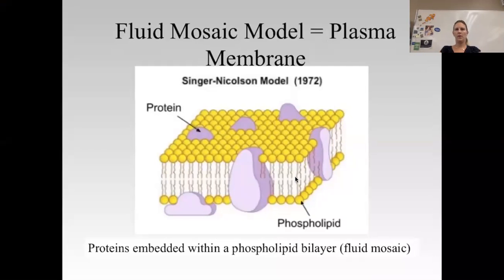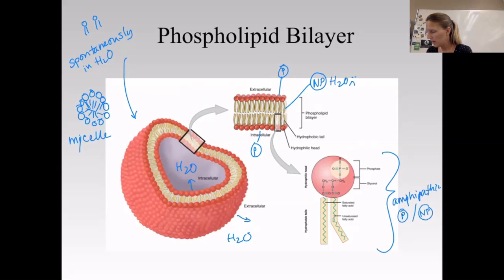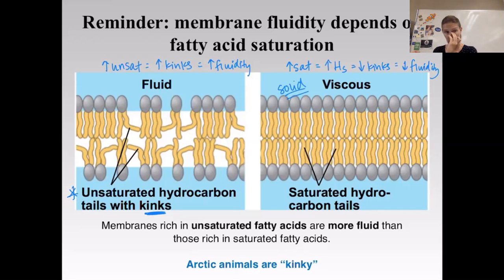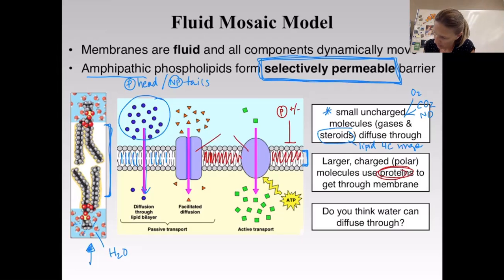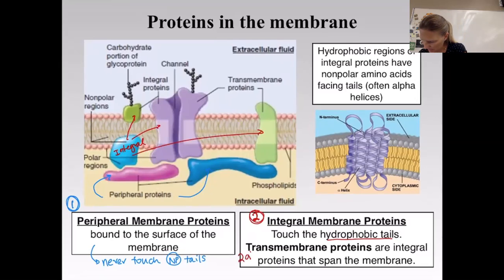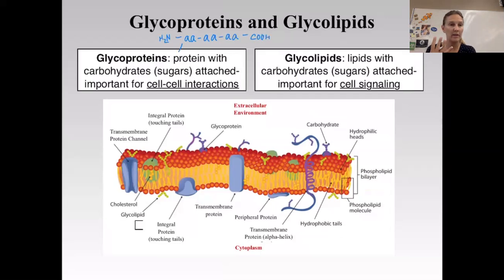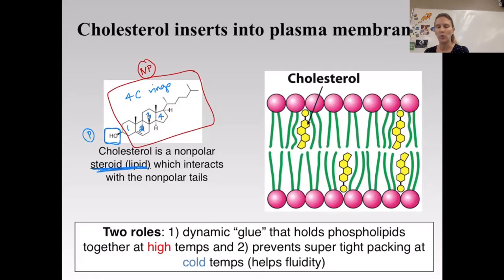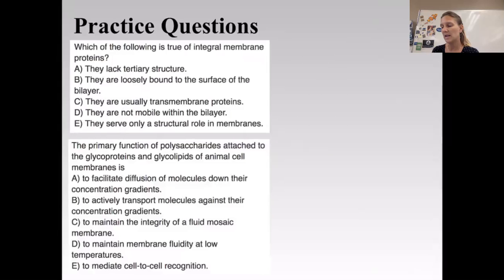SCREENCAST - Fluid Mosaic Model